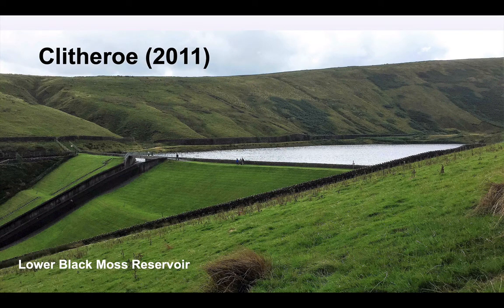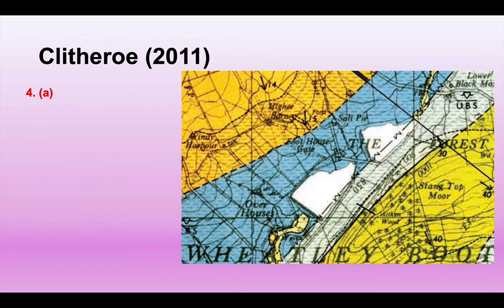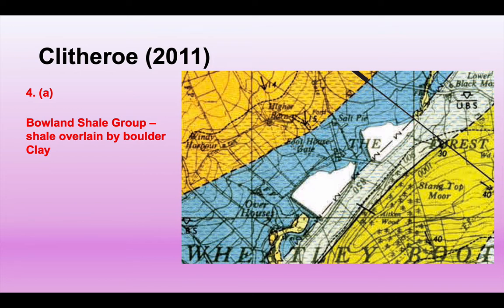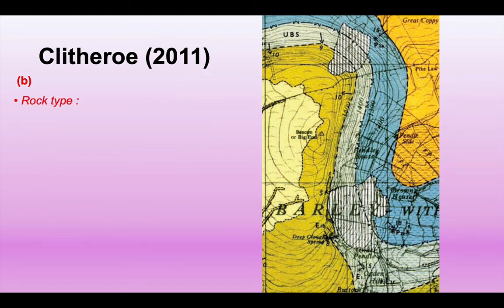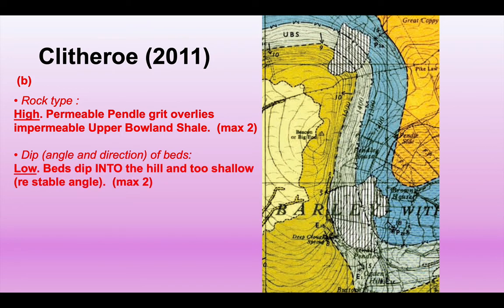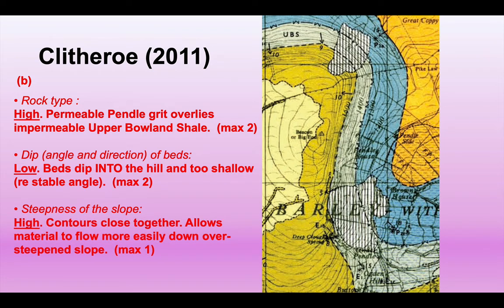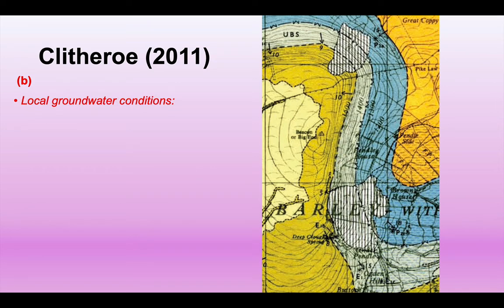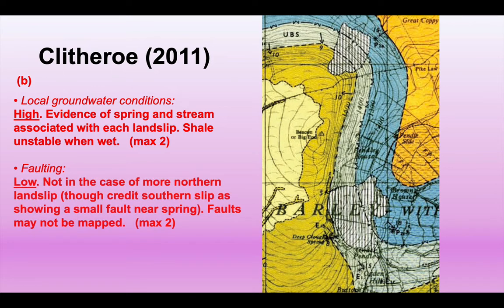BGS Map Applications Clitheroe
Answers to the questions about dams and slope stability on the BGS Clitheroe Map (2011 WJEC Geology exam)